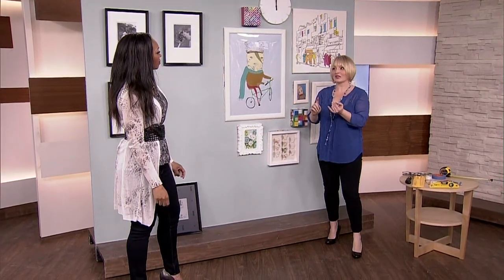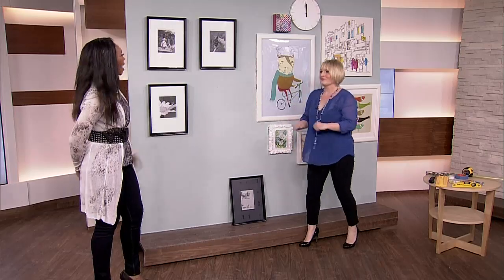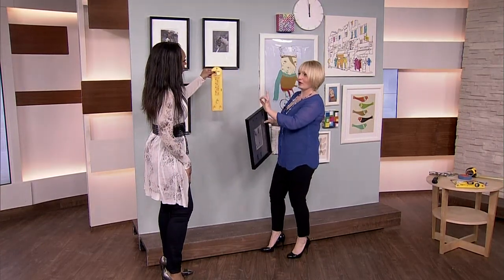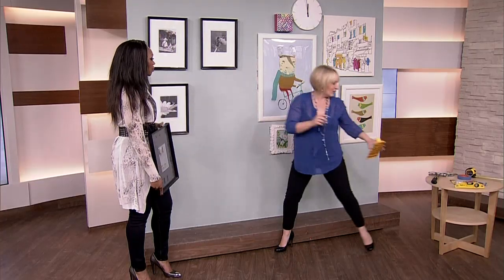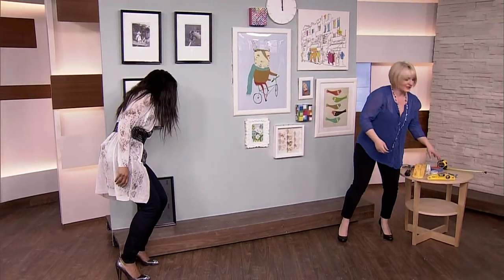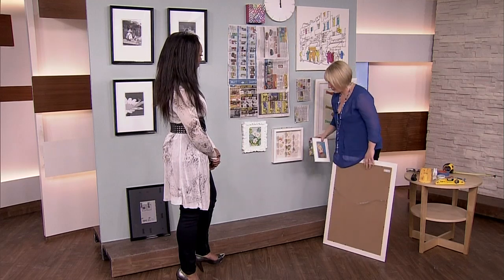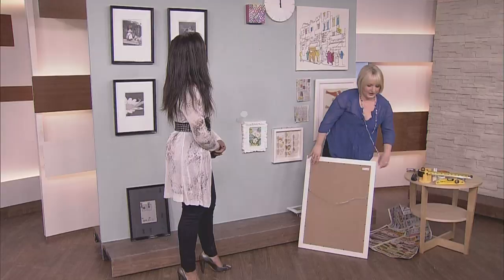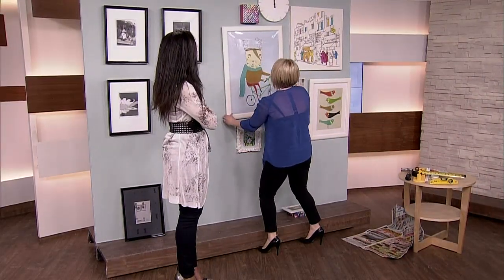The art of hanging art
Leigh-Ann Allaire Perrault shows off cool picture hanging gadgets, along with her own method that will save you time and stress when hanging artwork.